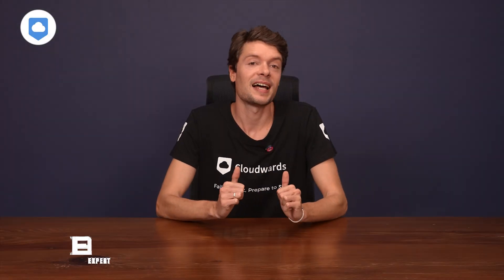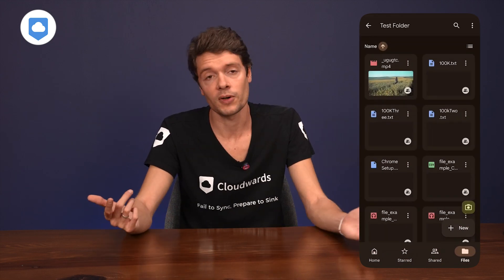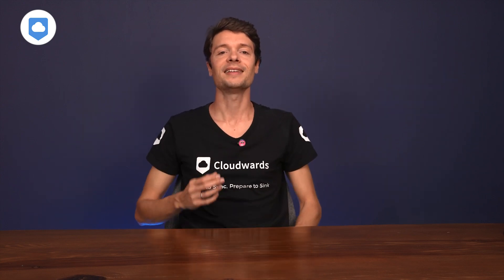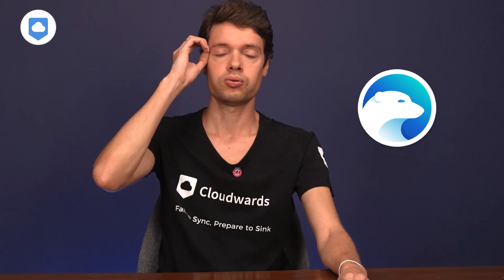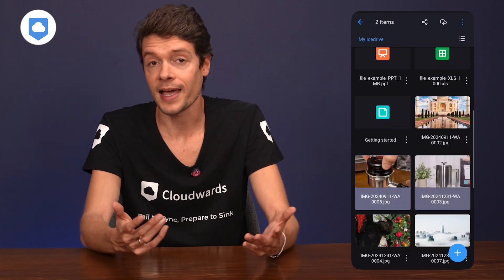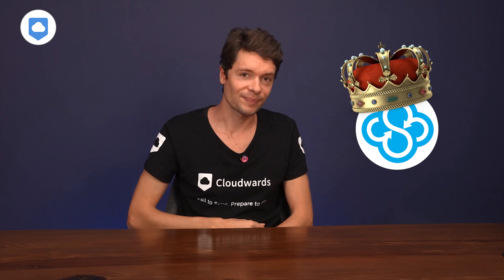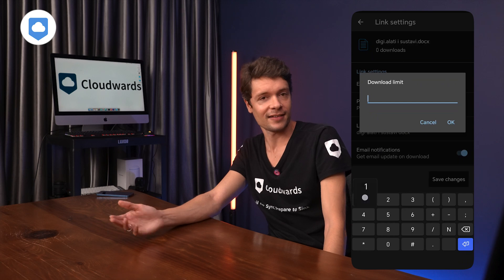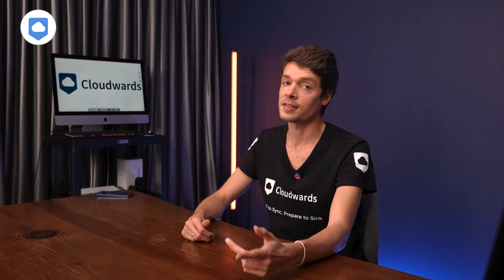Never Lose Files Again | 3 Best FREE Cloud Storage Apps for Android!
Looking for the best cloud storage for Android? 🤔 After extensive testing and a decade of experience reviewing cloud storage platforms, we've ranked the top 3 options for 2024. We cover everything you need to know - Security and privacy, features, collaboration, speed, and pricing.

Looking for more privacy than iCloud or Google Drive? Check out these providers and sign up for free or discounted storage! 💸

00:00 Intro
00:22 Cloud Storage Apps for Android
01:03 Google Drive
02:47 Features
03:55 Collaboration
04:28 Speed
05:11 Pricing
05:50 Ice Drive
06:40 Features
07:36 Collaboration
08:22 Speed
08:46 Pricing
09:30 Sync.com
10:38 Features
11:08 Collaboration
12:05 Speed
12:38 Pricing
13:27 The Verdict